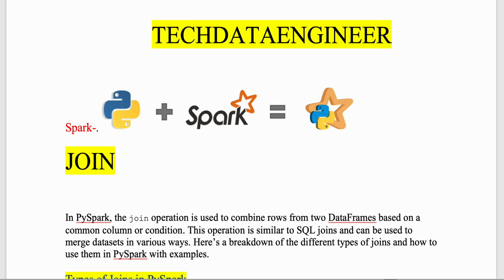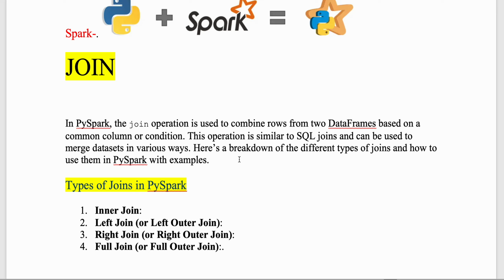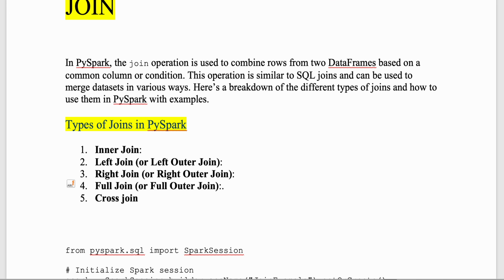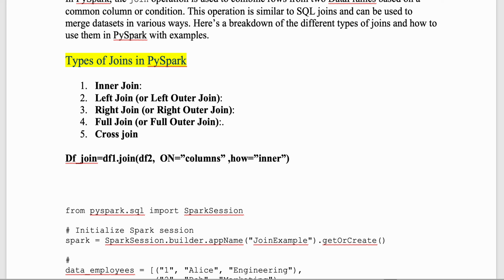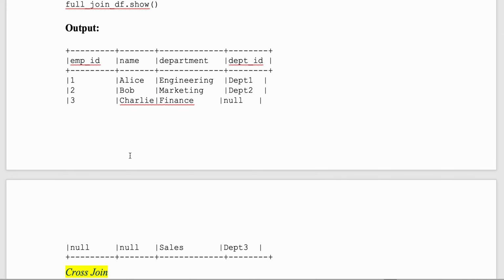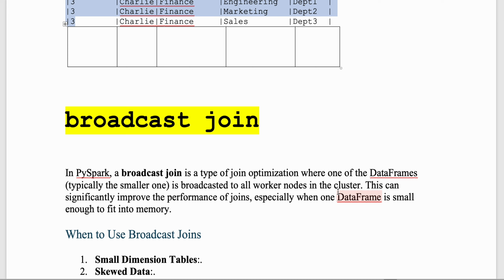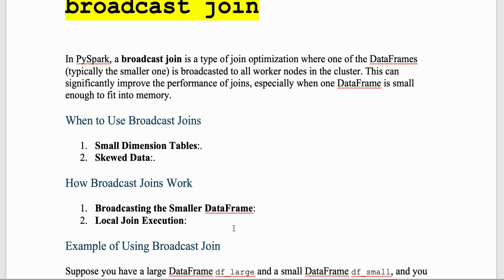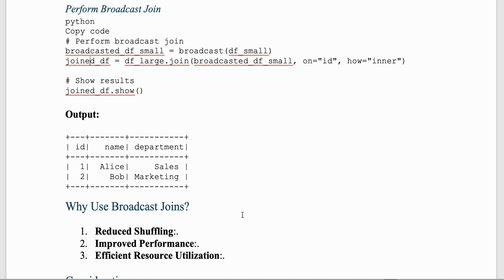Types of join in Pyspark and Broadcast Join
In this video we will see different type of join with example and broadcast join